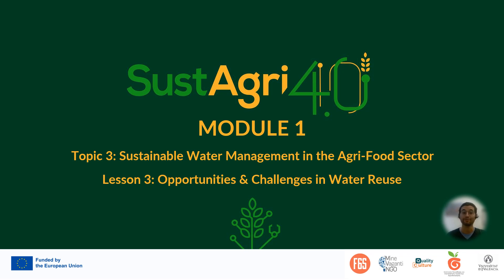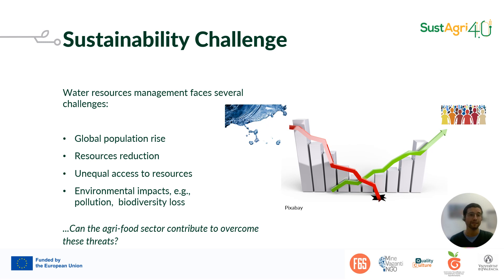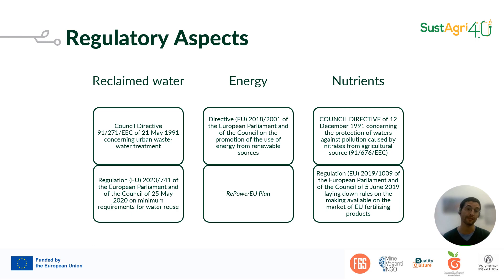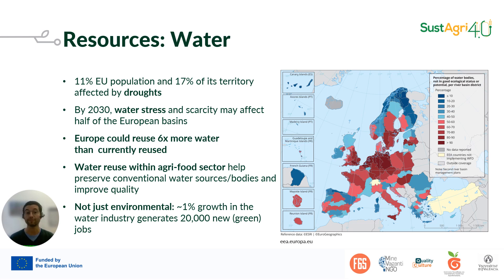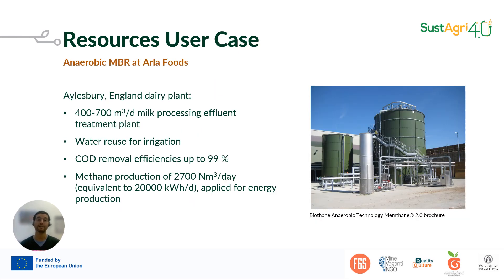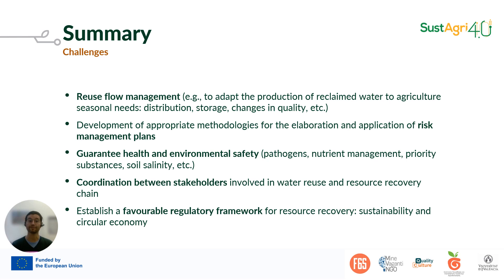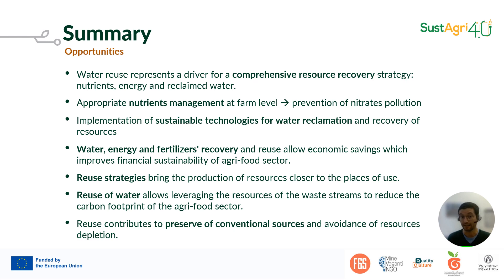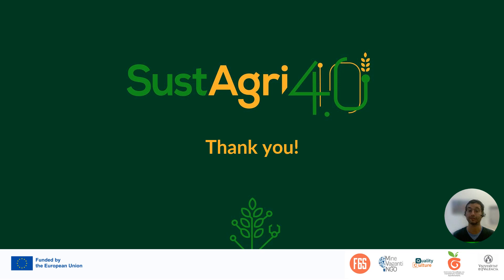SUSTAGRI4.0 E-Course - M1 T3 L3 - Opportunities & Challenges in Water Reuse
Module 1 - Topic 3:  Sustainable Water Management in the Agri-food Sector
Lesson 3: Opportunities & Challenges in Water Reuse
This lesson discusses the benefits and challenges, focusing on sustainability and circular economy principles. It also covers regulations and opportunities related to water reuse.